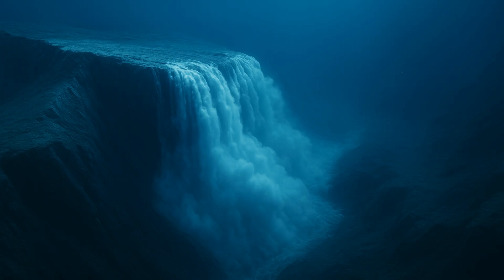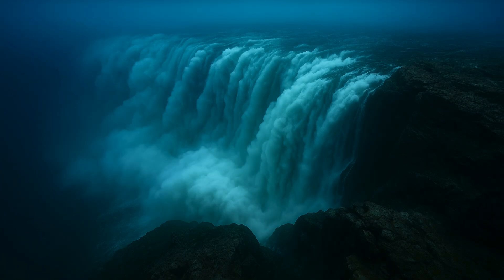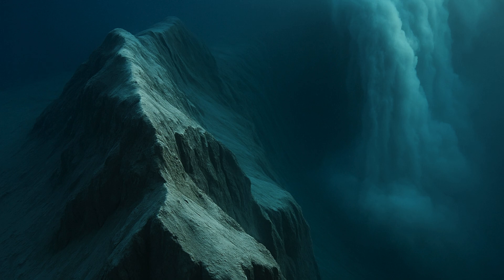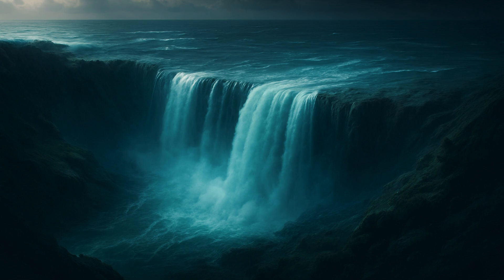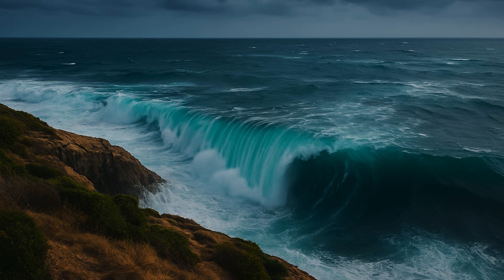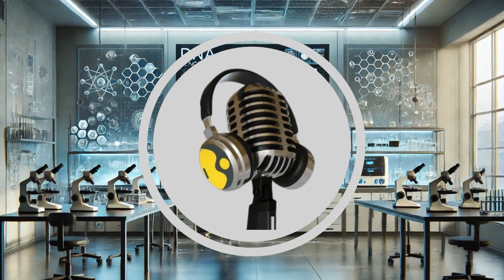Ocean Hides a Massive Waterfall You’ve Never Heard Of | WION Podcast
Beneath the Arctic Ocean lies a hidden wonder—the Denmark Strait cataract, Earth’s largest waterfall. Stretching over 11,500 feet, it's entirely underwater and invisible to the eye. This powerful flow shapes global climate by driving ocean currents. But now, climate change threatens to disrupt it.
 Discover how this secret giant could impact weather and marine life across the planet.